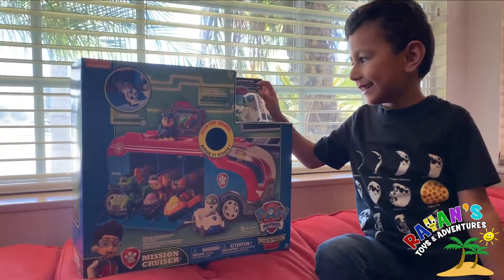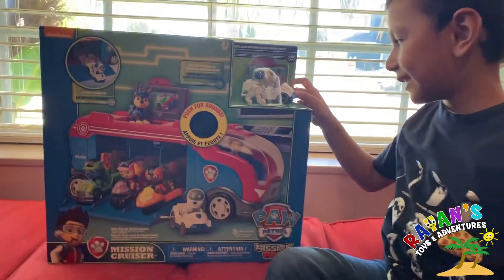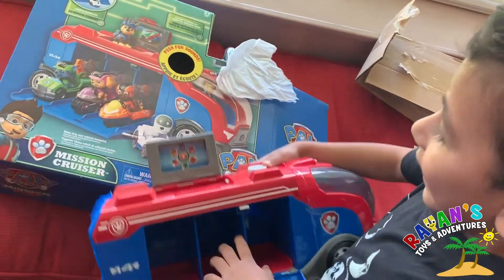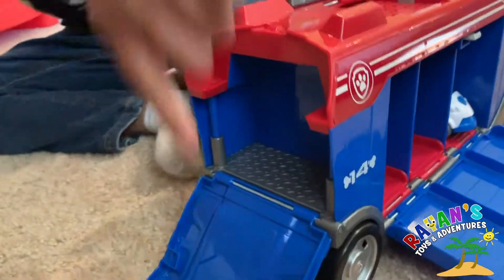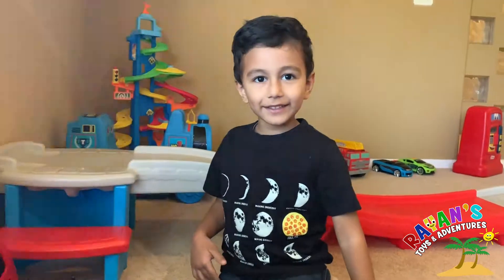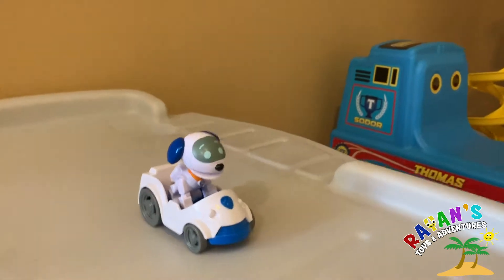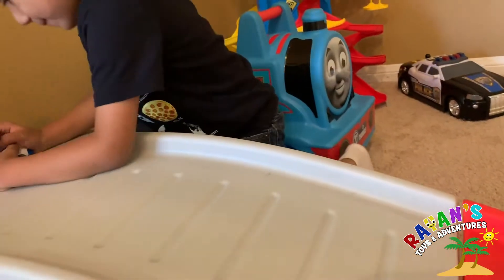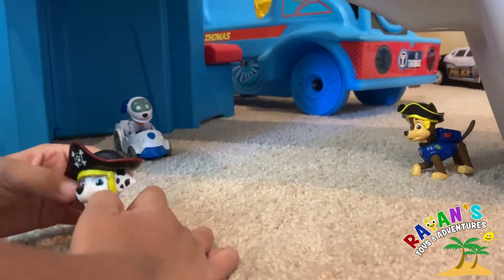PAW PATROL MISSION CRUISER TOY UNBOXING AND PRETEND PLAY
Hi everyone! Today, Rayan unboxes a Paw Patrol Mission Cruiser and pretend plays while going on a mission to London with Chase, Marshall and Robo Dog.